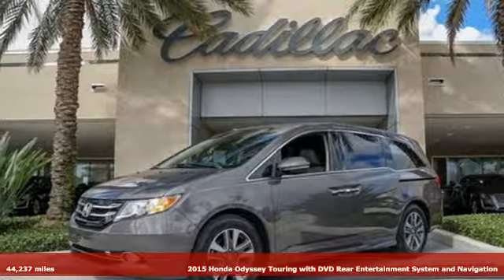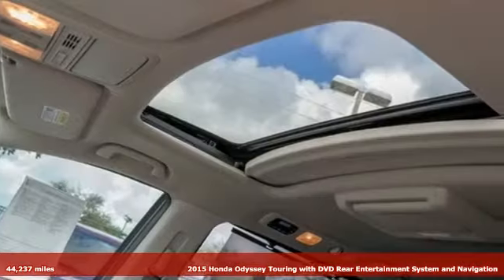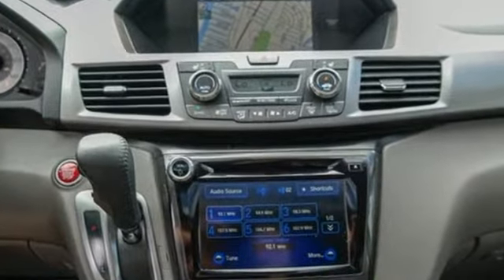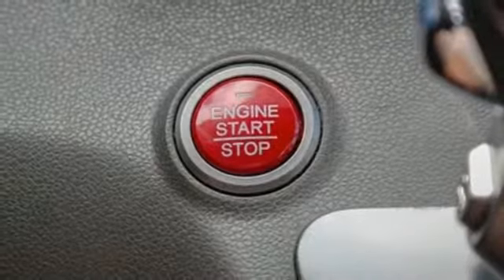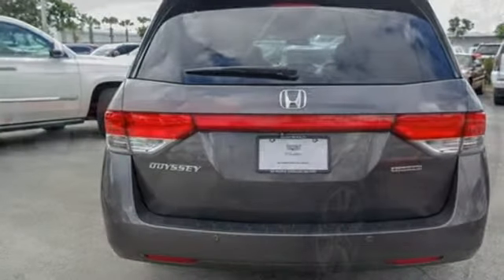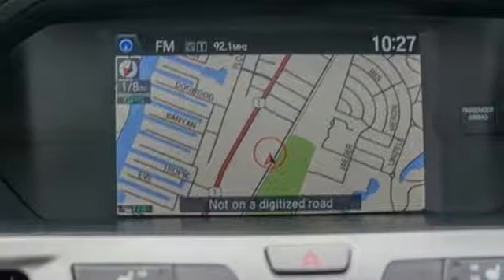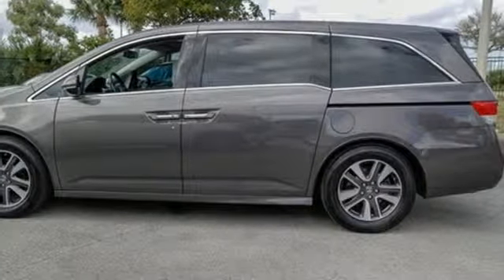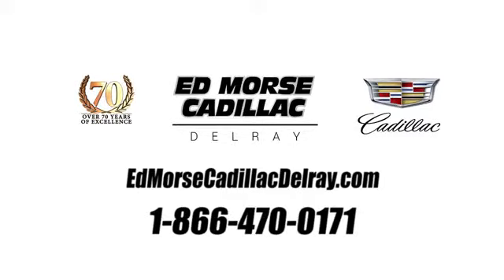Used 2015 Honda Odyssey Delray Beach Boca Raton, FL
Year: 2015
Make: Honda
Model: Odyssey
Trim: Touring
Engine: 3.5L V6 SOHC i-VTEC 24V
Transmission: 6-Speed Automatic
Color: Black
Interior: Gray
Mileage: 44237
Stock #: DU1757A
VIN: 5FNRL5H98FB007626
**TOURING, NAVIGATION, REAR DVD, SUN ROOF, POWER SLIDING DOORS, LOADED! CARFAX One-Owner. Recent Arrival! 2015 Honda Odyssey Odometer is 4990 miles below market average! 19/28 City/Highway MPG Awards:br * 2015 KBB.com 15 Best Family Cars * 2015 KBB.com Best Buy Awards * 2015 KBB.com Brand Image Awardsbr2016 Kelley Blue Book Brand Image Awards are based on the Brand Watch(tm) study from Kelley Blue Book Market Intelligence. Award calculated among non-luxury shoppers. Kelley Blue Book is a registered trademark of Kelley Blue Book Co., Inc.br--PURCHASE WITH CONFIDENCE-- (CARFAX BuyBack Guarantee has you covered) ---VISIT US TODAY--- Ed Morse Cadillac is a division of the Ed Morse Automotive Group which has been selling and leasing cars for less while providing excellent customer service for over 70 years. 18" x 7" Alloy Wheels, 3rd row seats: split-bench, 4.25 Axle Ratio, 4-Wheel Disc Brakes, A/V remote, ABS brakes, Air Conditioning, AM/FM radio: SiriusXM, Anti-whiplash front head restraints, Auto-dimming Rear-View mirror, Automatic temperature control, Brake assist, Bumpers: body-color, CD player, Compass, Delay-off headlights, Driver door bin, Driver vanity mirror, Driver's Seat Mounted Armrest, Dual front impact airbags, Dual front side impact airbags, DVD-Audio, Electronic Stability Control, Entertainment system, Exterior Parking Camera Rear, Four wheel independent suspension, Front anti-roll bar, Front Bucket Seats, Front dual zone A/C, Front fog lights, Front reading lights, Garage door transmitter: HomeLink, Headphones, Heated door mirrors, Heated Front Bucket Seats, Heated front seats, Illuminated entry, Leather Seat Trim, Leather Shift Knob, Leather steering wheel, Low tire pressure warning, Memory seat, MP3 decoder, Navigation System, Occupant sensing airbag, Outside temperature display, Overhead airbag, Overhead console, Panic alarm, Passenger door bin, Passenger seat mounted armrest, Passenger vanity mirror, Power door mirrors, Power driver seat, Power Liftgate, Power moonroof, Power passenger seat, Power steering, Power windows, Radio data system, Rear air conditioning, Rear audio controls, Rear reading lights, Rear seat center armrest, Rear window defroster, Rear window wiper, Reclining 3rd row seat, Remote keyless entry, Security system, Speed control, Speed-sensing steering, Speed-Sensitive Wipers, Split folding rear seat, Spoiler, Steering wheel mounted audio controls, Sun blinds, Tachometer, Telescoping steering wheel, Tilt steering wheel, Traction control, Trip computer, Turn signal indicator mirrors, and Variably intermittent wipers.

Address:
2300 South Federal Highway